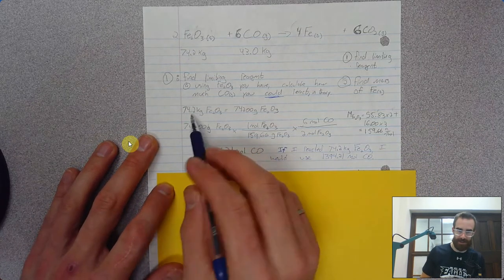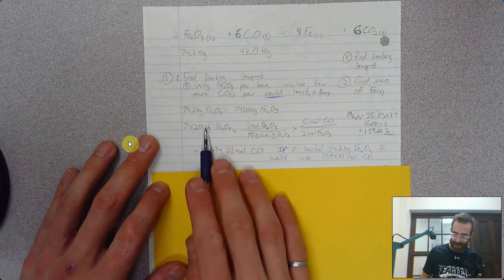Stoichiometry Help - Example of limiting vs excess reagent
Title says it all. Have fun!